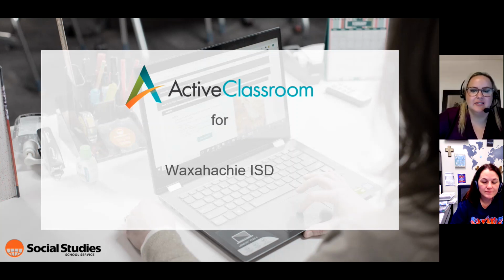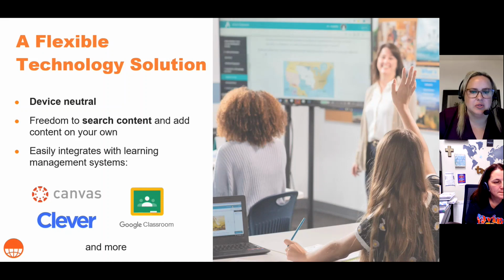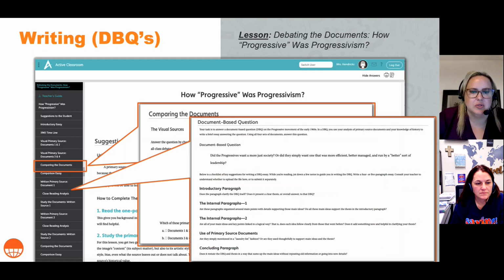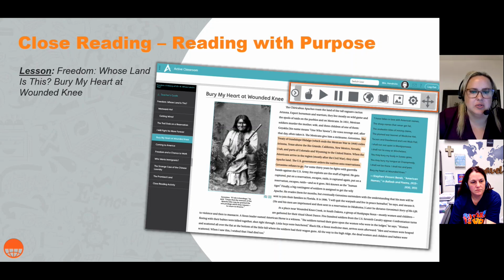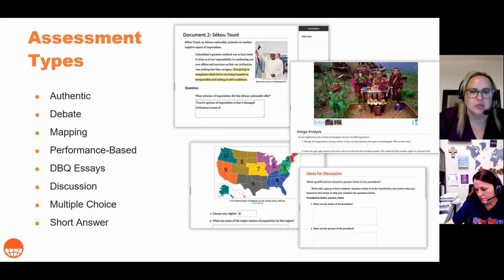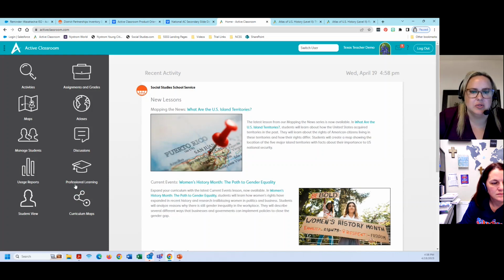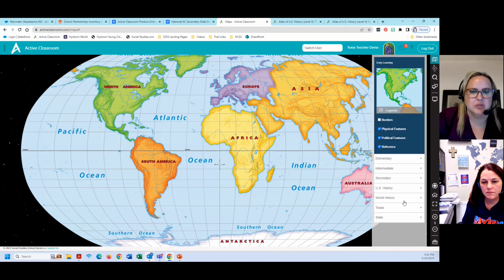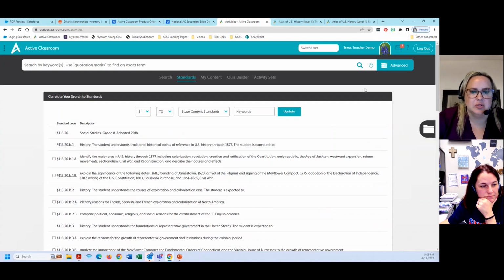Waxahachie ISD Active Classroom Overview